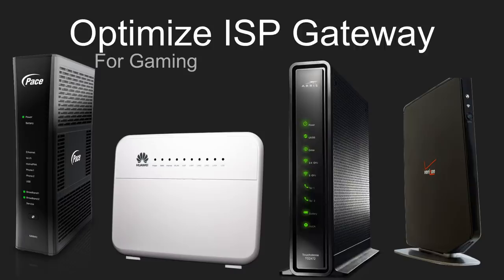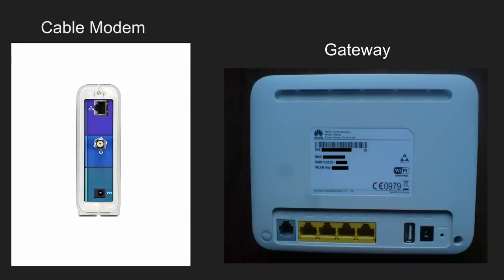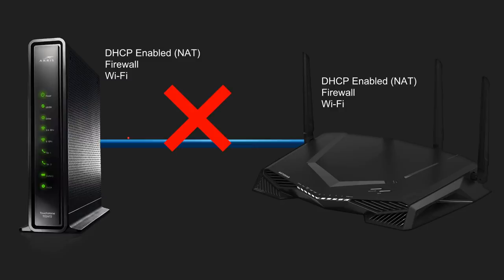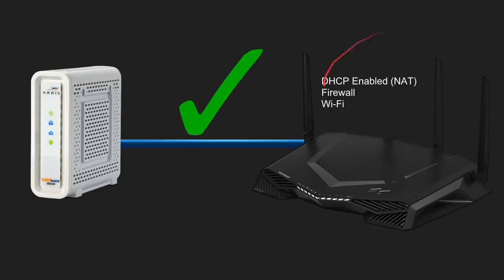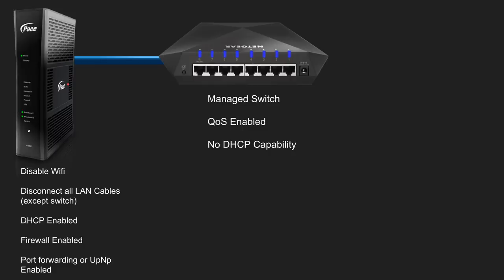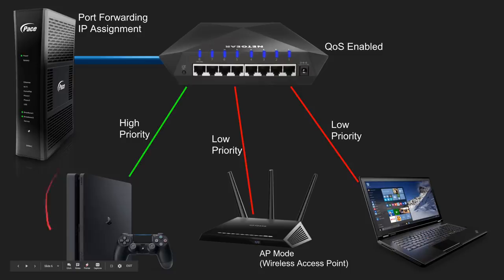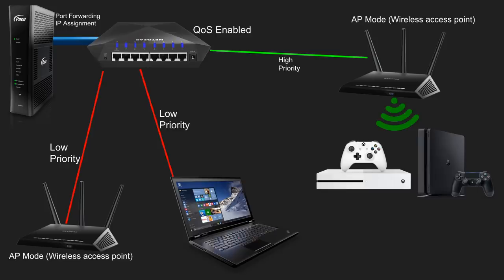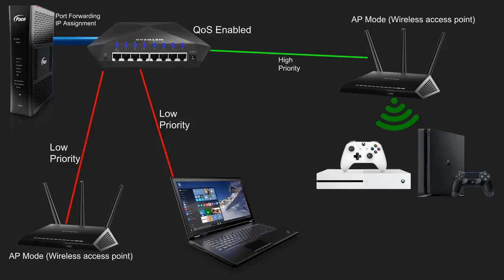Turn Your ISP Router into a Gaming Router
My router setup and settings to turn your Internet ISP Router Gateway into a Gaming Router! Best configuration for gaming